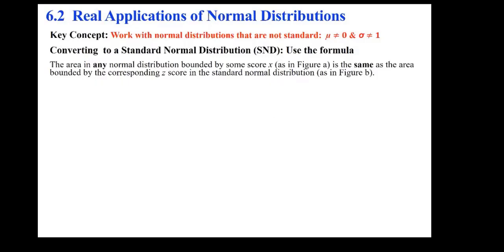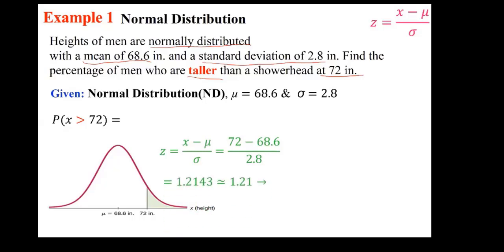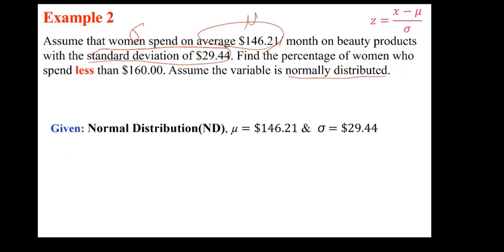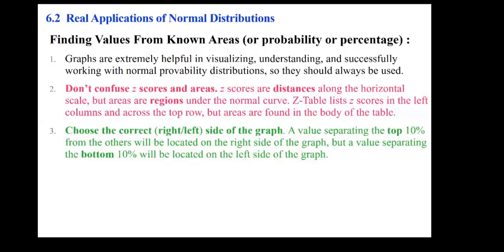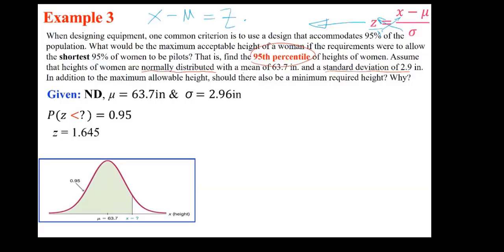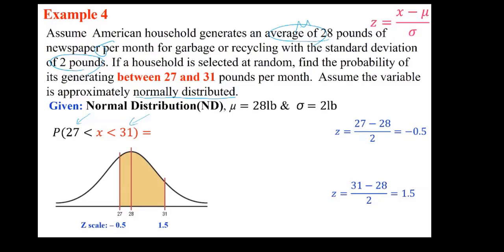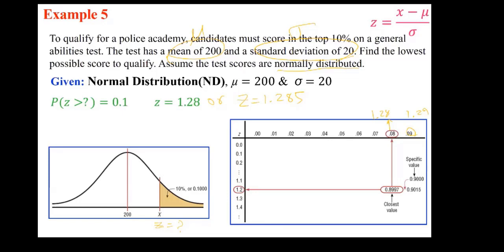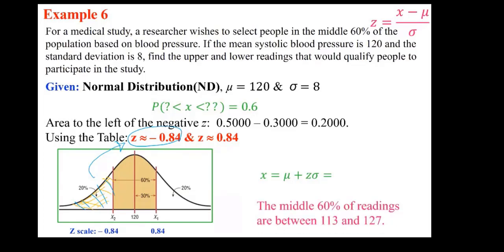Real Applications of Normal Distributions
Chapter 6: Normal Probability Distribution
6.2:  Real Applications of Normal Distributions